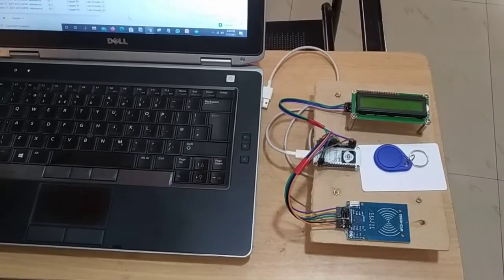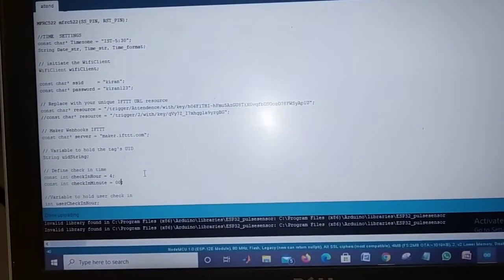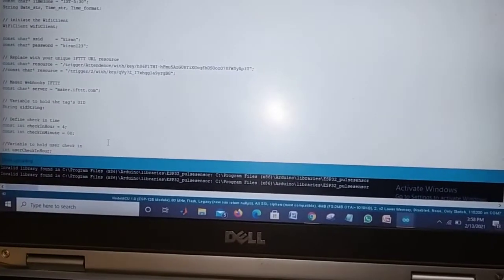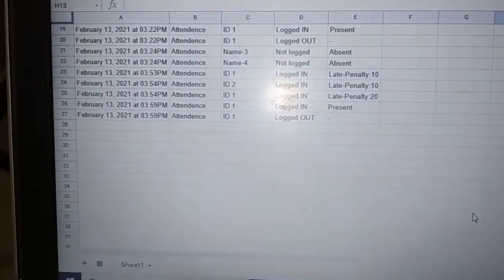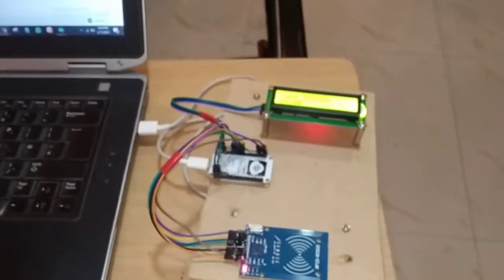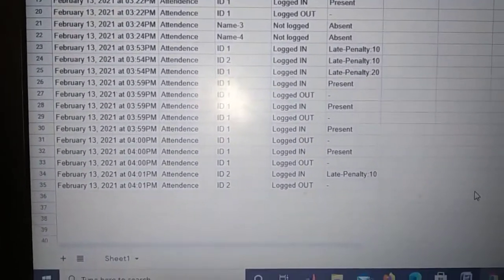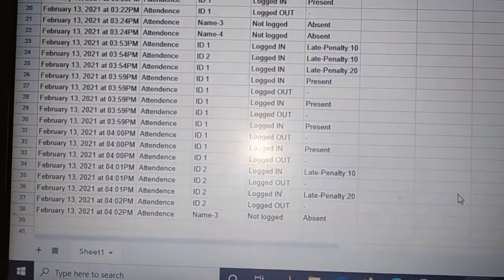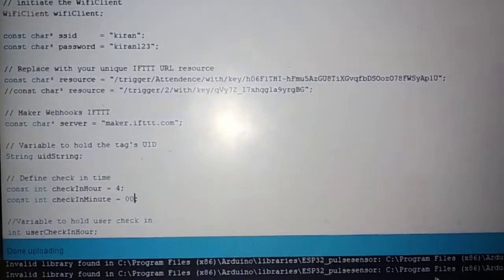RFID Based Smart Attendance System Output - Mifratech#bestembeddedprojects#bestmlprojects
This video contains detailed explanation of Smart attendance based on RFID. In this project mainly we are going to take the attendance based on RFID technology , each student will be assigned one RFID tag and student details stored in it so if student enter the class RFID tag should be tapped on the RFID reader so that student attendance is taken immediately and the attendance is marked as present in google sheets. If student is not come within the correct time means for late comers penalty will be added in the google sheets and if student is absent means it will marked as absent in the google sheet for that student.

PROJECTS:
► Institution Scope

MISSION:
1. To offer top quality support that merge creativeness with value costs, while developing an effective relationship with our customers.
2. To regularly endeavor to fulfill or surpass our client needs and objectives of price, support, and selection.
3. To this end, we will execute regular opinions of the market to improve the customer business.
VISION:
1. We have a perspective to become a most significant and a powerful company to play a crucial part in business development.
2. We are dedicated to fulfill and go beyond our customer objectives by providing top quality solutions always.
3. To be the most passionately known organization in all our business sector while attempting to offer our customers with the best possible support.